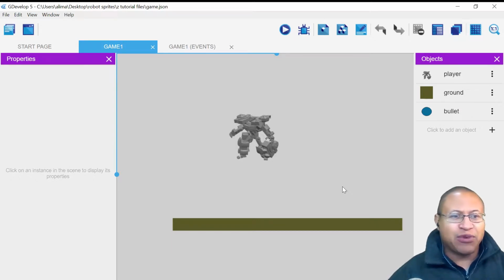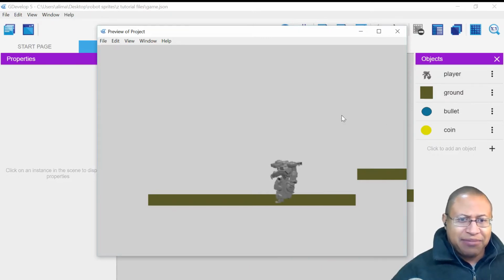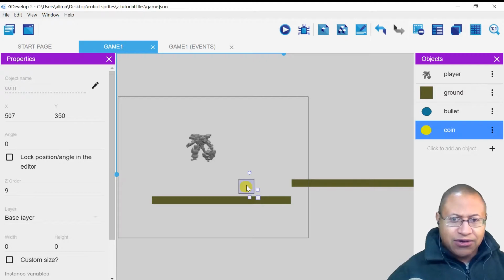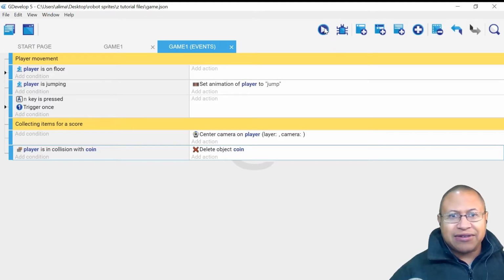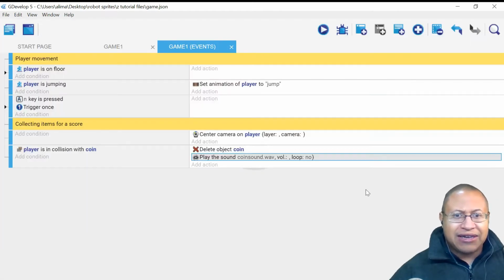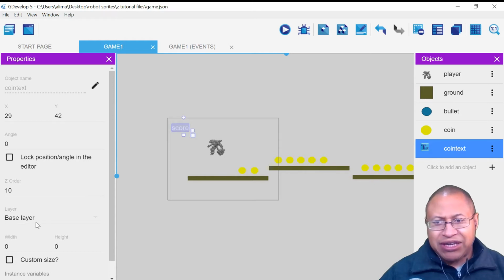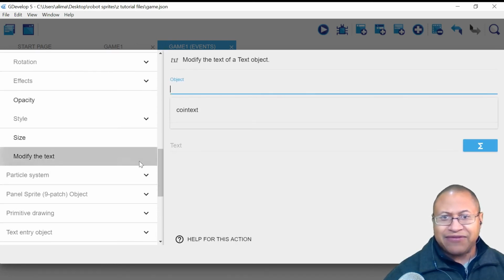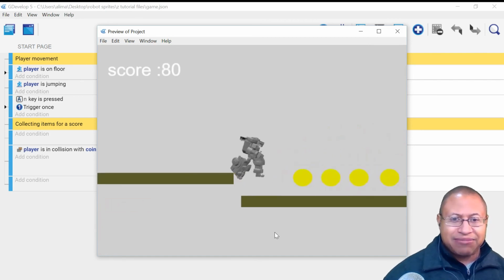Full How to collect items and show a score Gdevelop 5 tutorial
This video will show you how to make collectable items using the built in graphic editor Piskel. This tutorial will also show you how to collect the items to increase a score that can be viewed on the screen.
This is part the full tutorial.